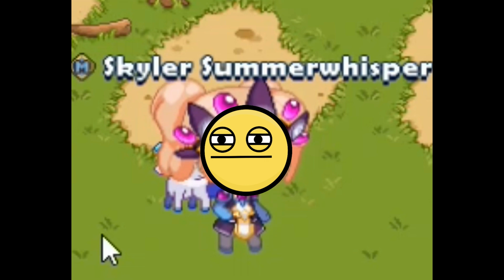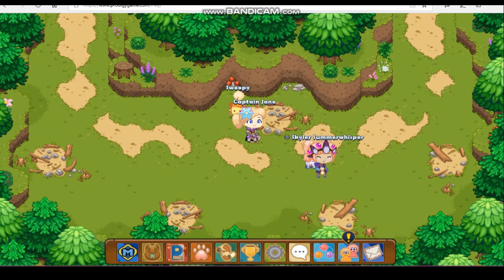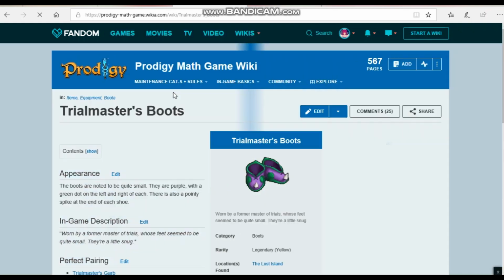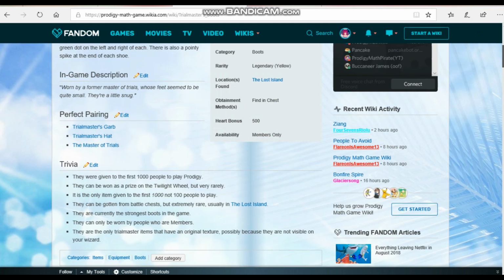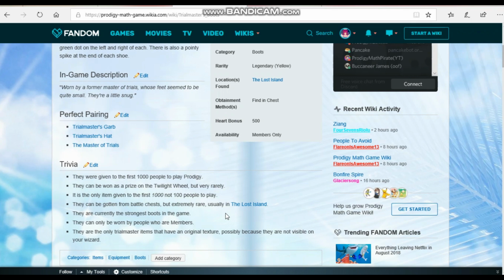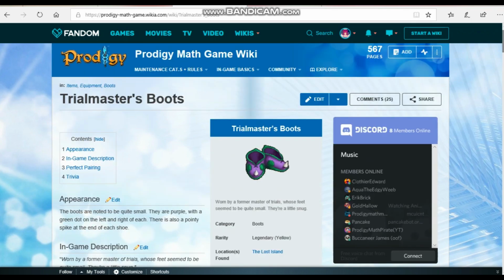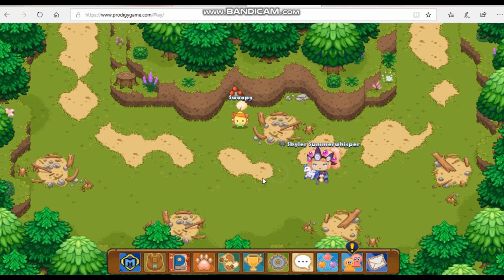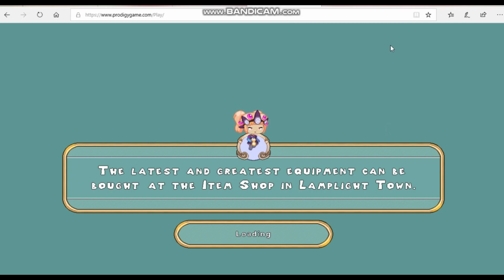THE QUEST FOR THE LEGENDARY BOOTS!! | Prodigy Math Game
Wondering where and how to get the MOST LEGENDARY BOOTS OF ALL TIME?! Follow me, and we'll learn how.